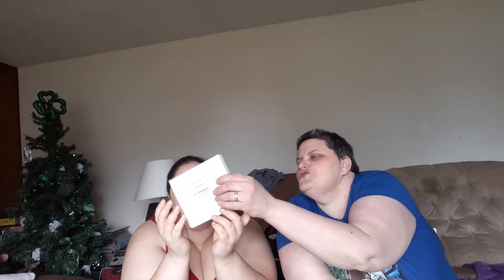review makeup off Amazon